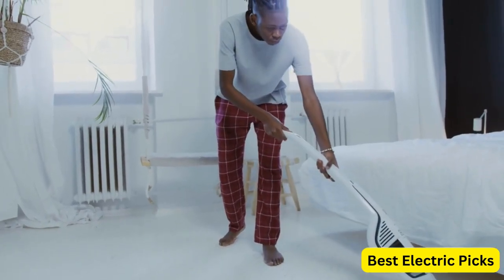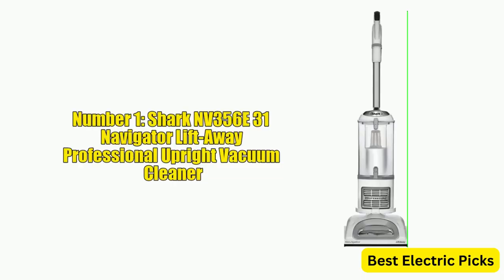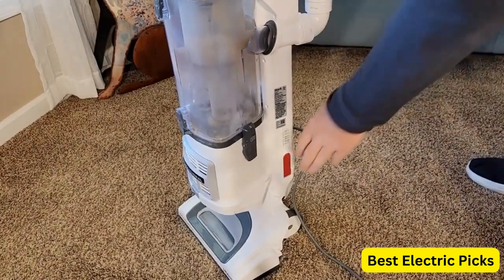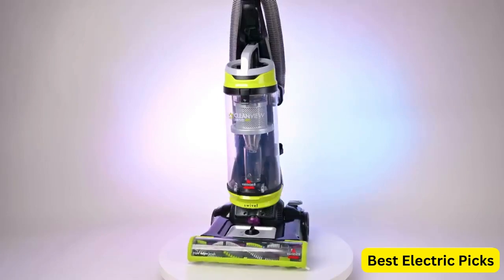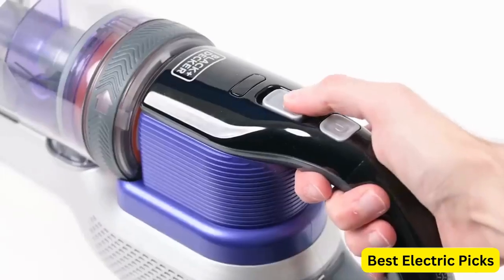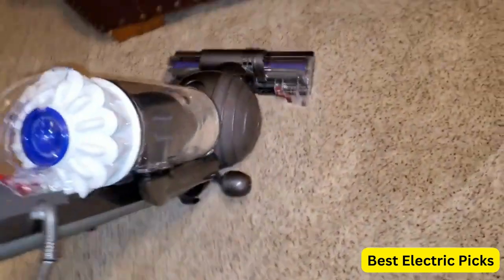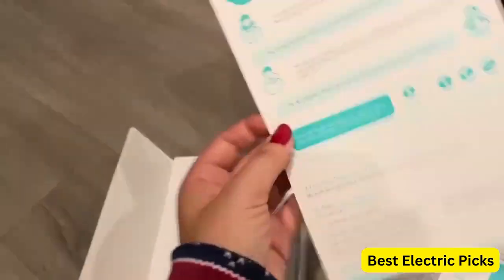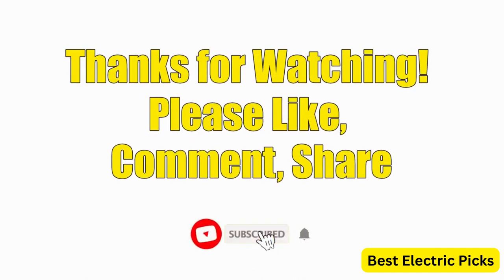Best Vacuum Cleaners 2024 (Must-Have Vacuum Cleaners for Any Surface)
Best Vacuum Cleaners 2024 (Don't Buy One Before Watching This Video)

Links to the Best Vacuum Cleaners 2024 are listed below.

Top 5 Best Vacuum Cleaners 2024

1. Shark NV356E 31 Navigator Lift-Away Upright Vacuum Cleaner

2. BISSELL 2252 CleanView Swivel Upright Bagless Vacuum

3. BLACK+DECKER Powerseries Extreme Cordless Stick Vacuum Cleaner

4. Dyson Slim Ball Animal Upright Vacuum Cleaner

5. eufy by Anker, BoostIQ RoboVac 11S (Slim), Robot Vacuum Cleaner

About This Video:

Welcome to this video on the best vacuums available in the market today. A clean home is a happy home, and a high-quality vacuum cleaner can make all the difference in achieving that goal.

In this video, we'll be exploring some of the most popular and effective vacuum cleaners available. We'll cover a range of options from cordless to upright, and everything in between.

We understand that choosing a vacuum can be overwhelming with so many options available, which is why we've narrowed down the top picks for you. We'll be highlighting the unique features, pros, and cons of each vacuum to help you make an informed decision.

Whether you're dealing with pet hair, allergies, or just want a reliable and efficient cleaning tool, we've got you covered. So sit back, relax, and let's dive into the world of the best vacuums available.

Hope You Enjoy This Top 5 Best Vacuum Cleaners Reviews Video!